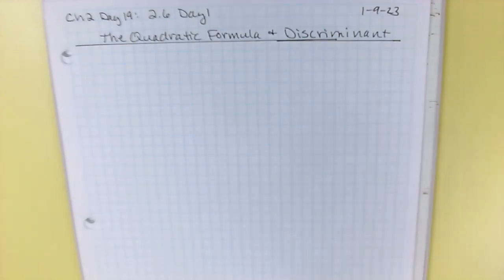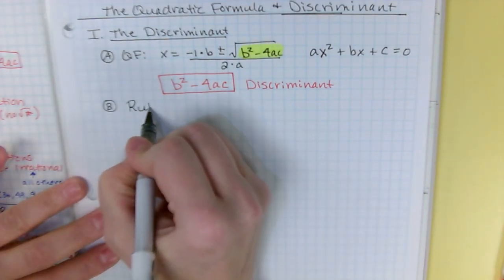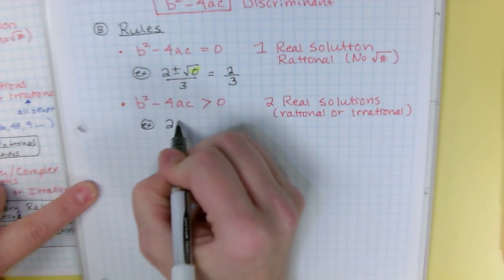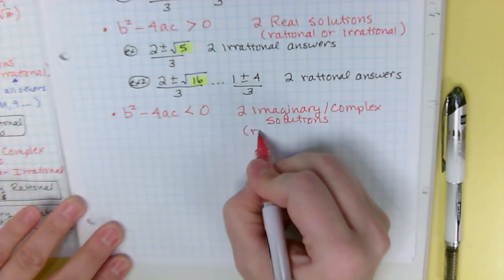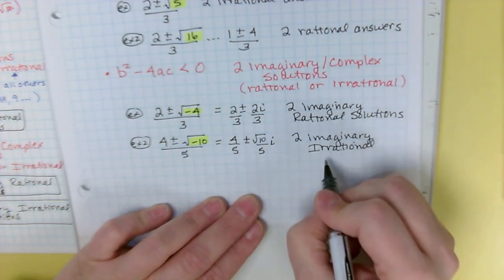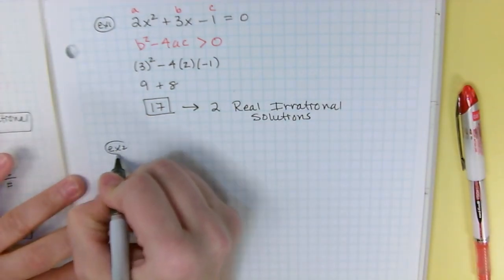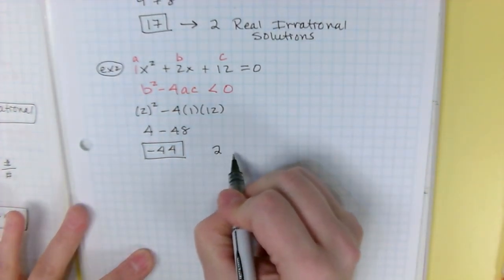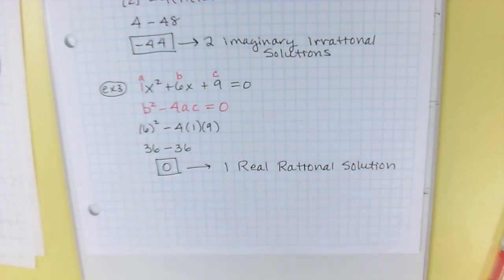Alg 2 Ch2 Day 19 Quadratic Formula and Discriminant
Discriminant
Rational and Irrational solutions
Real and imaginary solutions